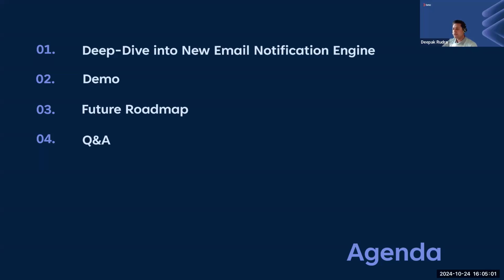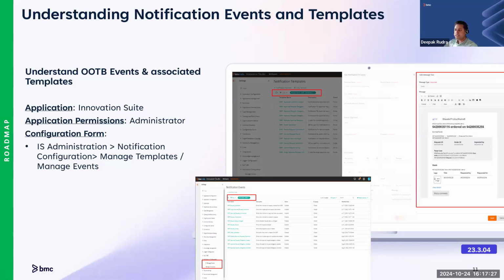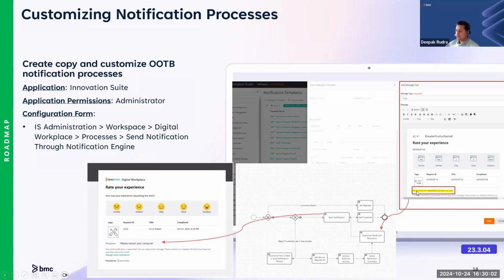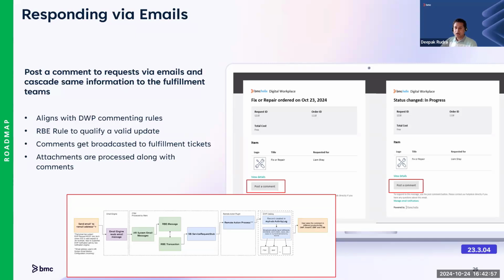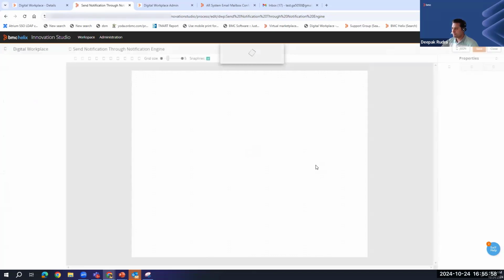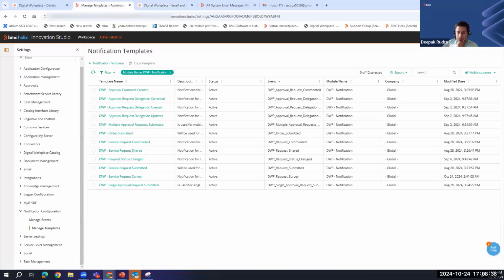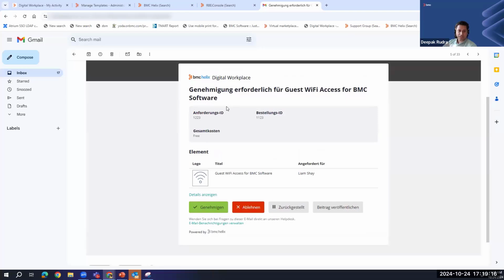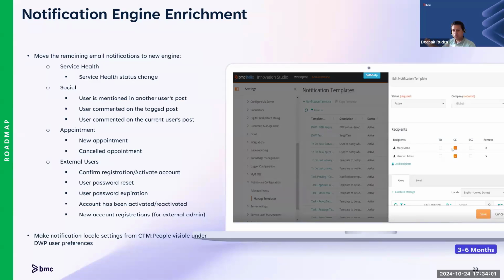Webinar: Enhanced Notification Engine for Digital Workplace (DWP)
Recording of an in-depth 90 mins webinar where we’ll introduce the Enhanced Notification Engine in BMC Helix Digital Workplace.

This powerful new feature enables organizations to streamline their notification processes, offering greater customization, flexibility, and control over how and when users receive updates. Whether it’s service requests, approvals, or replying to the Enhanced Notification Engine, this ensures that the right information reaches the right audience at the right time.

 - Key features of the Enhanced Notification Engine
 - How to configure and customize notification templates
 - Managing notification channels and preferences
 - Use cases demonstrating improved communication and operational efficiency.